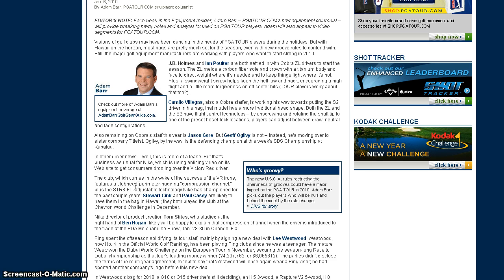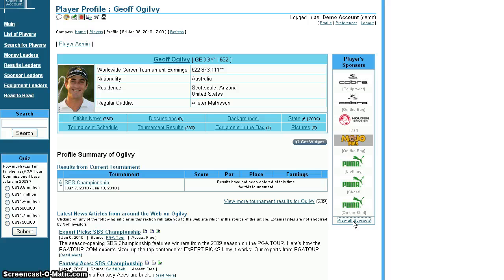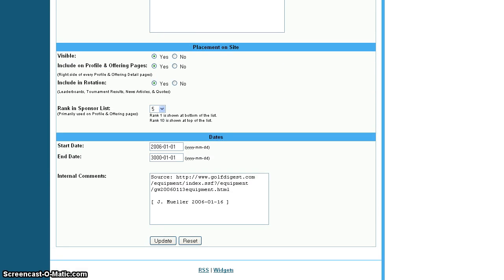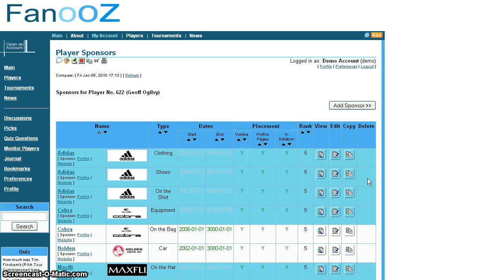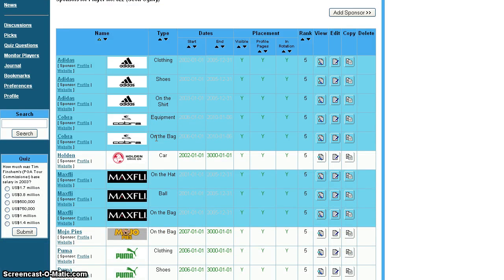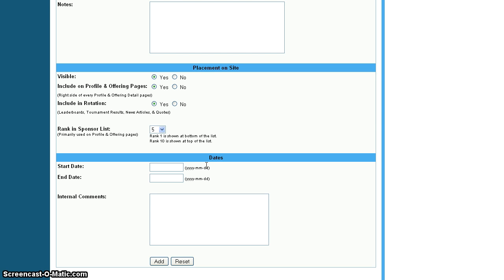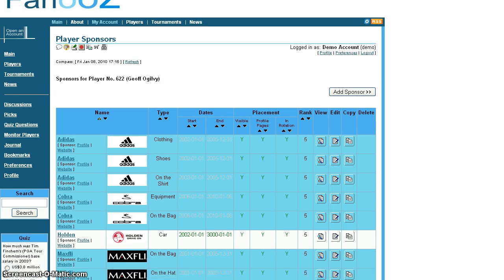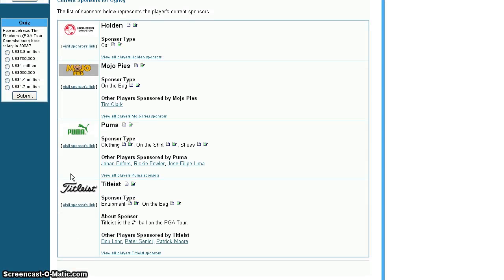Fanooz - Golfers - Edit Sponsors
This video is a screen cast of how to use Fanooz to edit the sponsors of a golfer.